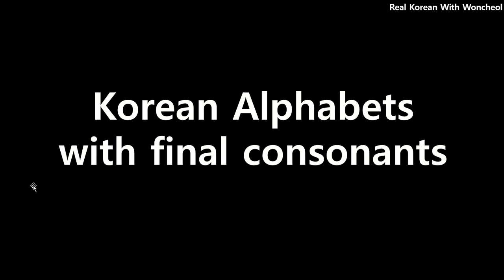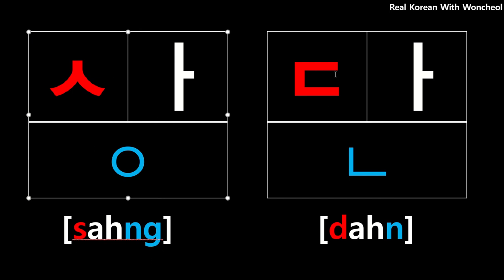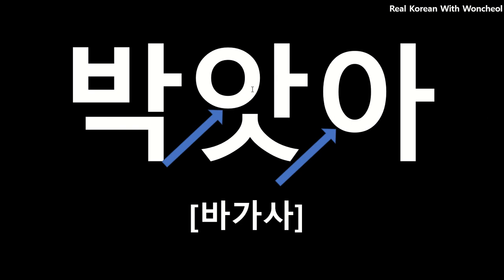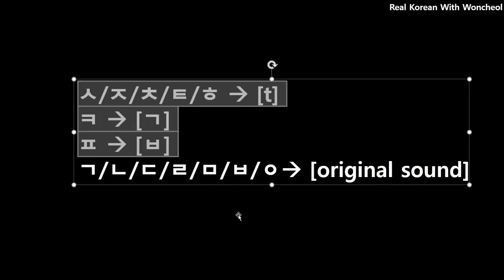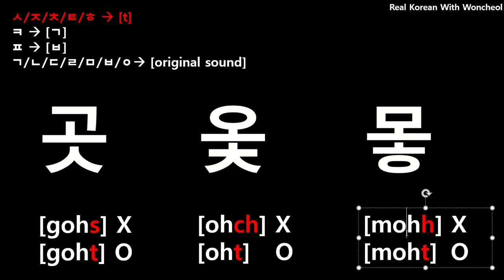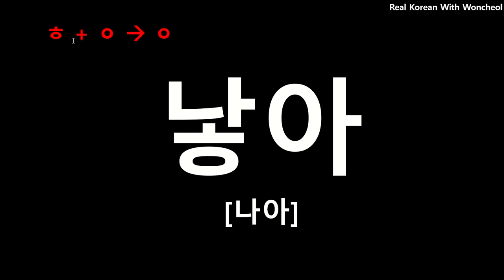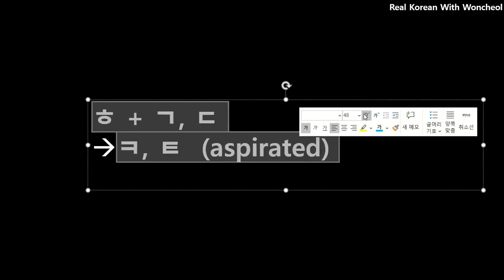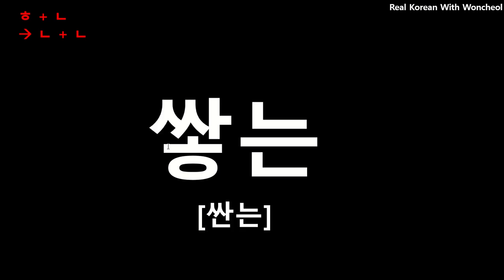[Day 1.3] Learn Korean Alphabets (한글) in an hour / version 2 with final consonant / A1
1) 1:1 Korean Tutoring with a Professional Teacher

Day 1 - Korean Alphabets
Day 2 - How to introduce yourself in Korean
Day 3 - Verb in Present tense
Day 4 - Verb in Past tense
Day 5 - Verb in Future tense
and more